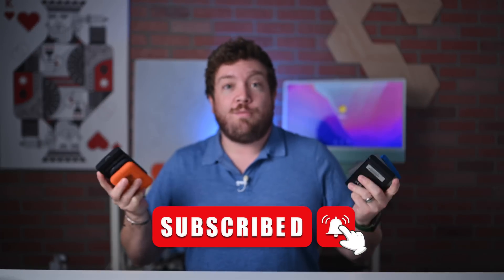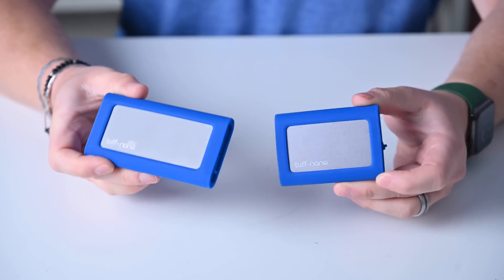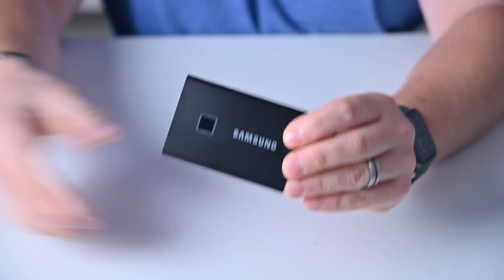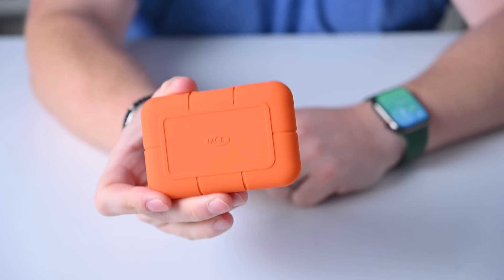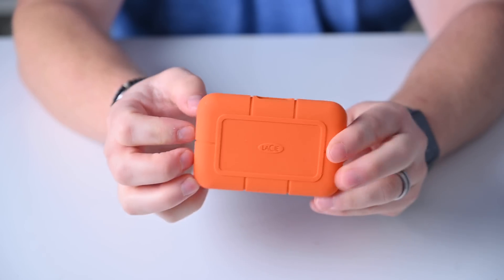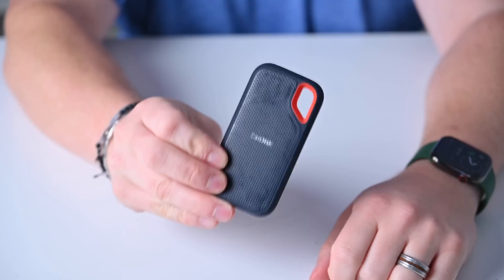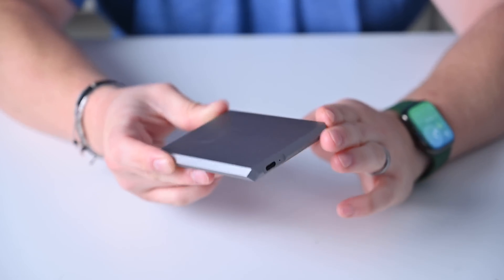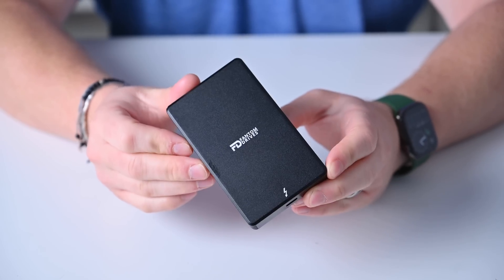Best Portable SSDs for Mac & iPad (2023)! Samsung, LaCie, CalDigit, & More!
In this video, I round up my favorite portable SSDs -- both USB-C and Thunderbolt 3 -- for iPad and Mac. At the end, I give my recommendation for best overall, honorable mention, best rugged, and fastest.

LaCie Ruggged SSD
Crucial SSD
Glyph Atom Raid Thunderbolt SSD
CalDigit Tuff Nano/Tuff Nano Plus
SanDisk Professional G-Drive SSD
SanDisk 1TB Extreme Portable SSD

Chapters ➡
0:00 Intro
1:06 CalDigit Tuff nano
2:14 Samsung T7
3:40 Crucial X6
4:36 LaCie Rugged SSD
616 Glyph Atom Pro
7:37 Sandisk Extreme Portable SSD
9:09 LaCie Mobile SSD
10:19 Fantom Drives eXtreme SSD
11:14 Drive Recommendations